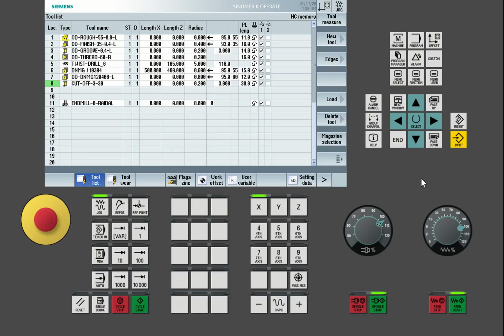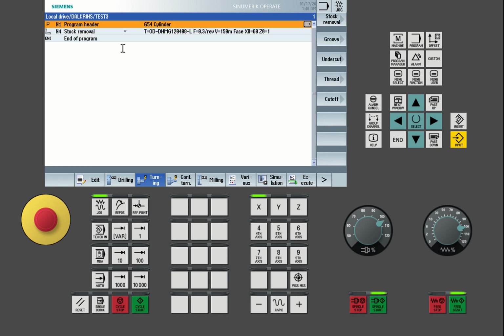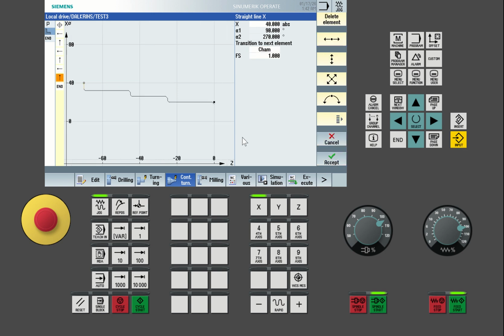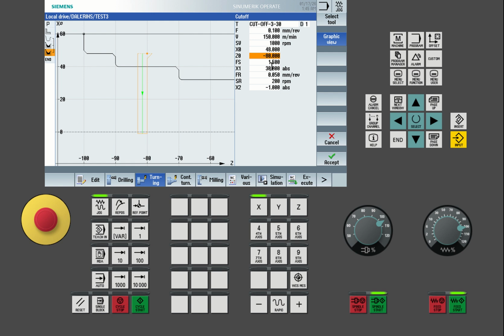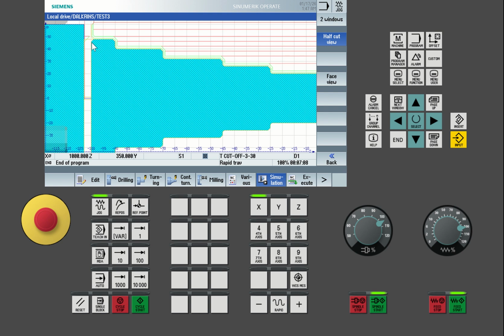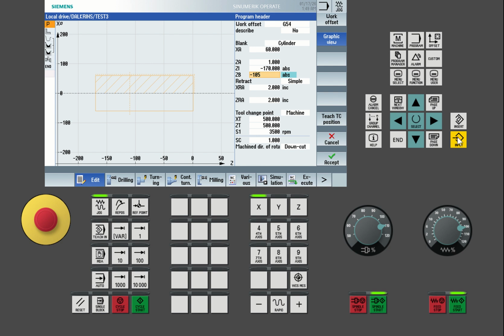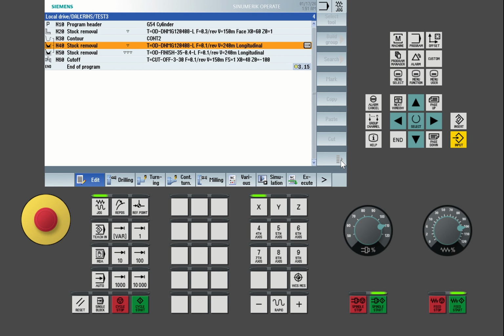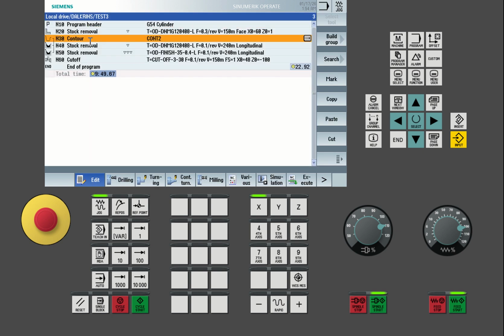How to Create Stepped Part Program Using ShopTurn in Siemens 828D | CNC Turning Tutorial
Learn how to create a stepped part CNC program using ShopTurn in Siemens SINUMERIK 828D. This step-by-step tutorial explains part setup, tool selection, roughing and finishing operations, contour definition, and parameter input using ShopTurn cycles.
Ideal for CNC operators, programmers, and beginners who want to master Siemens 828D turning programming with practical examples. Improve accuracy, reduce programming time, and confidently machine stepped components on CNC lathes.